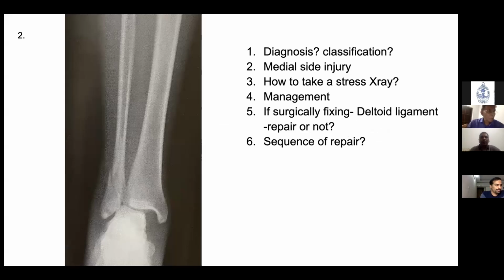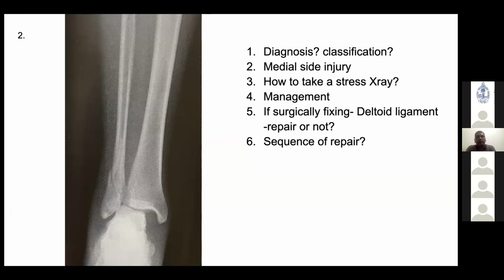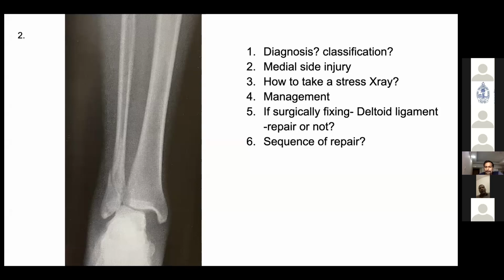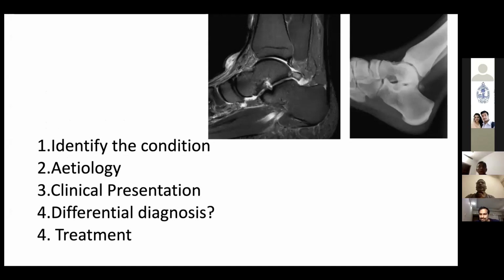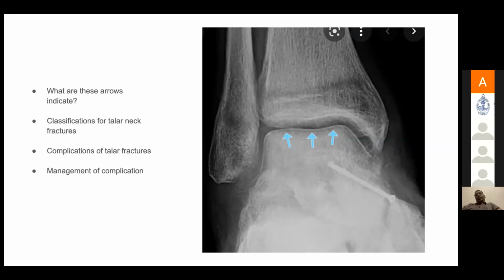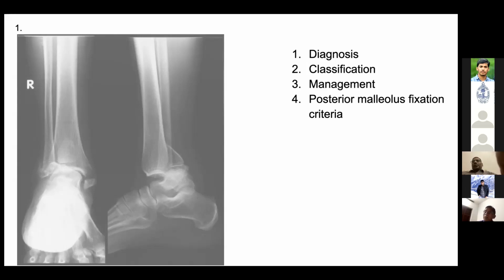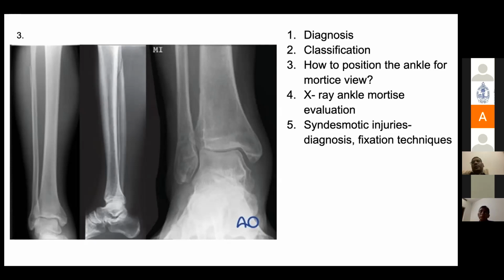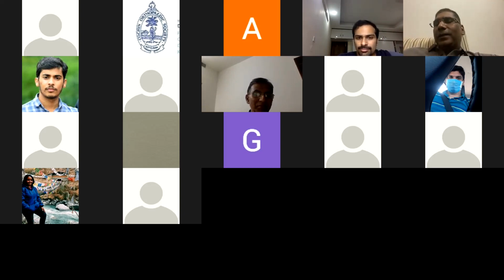PG OSCE Session on Ankle by Dr Murukan Babu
PG OSCE Session on Ankle by Dr Murukan babu 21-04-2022